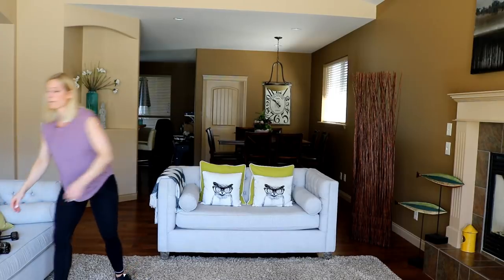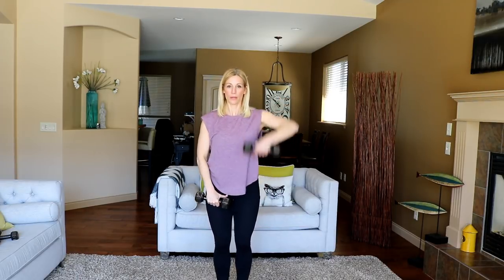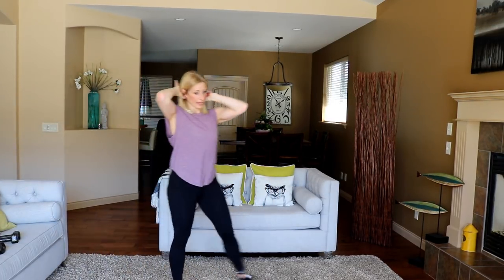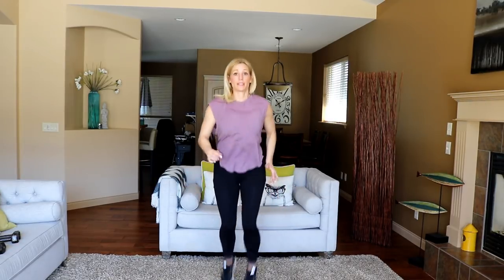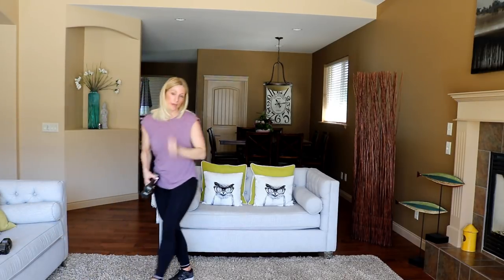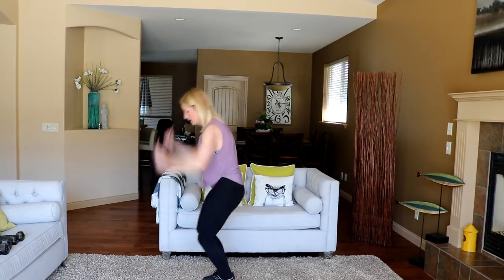BUILD SEXY SHOULDERS | Best Shoulder Workout For Women At Home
Hi everyone and welcome to today's workout! We are going to build sexy shoulders! This is one of the best shoulder workouts that you can do at home, because not only are we hitting all angles of our deltoids, we are adding some fat burning cardio in between!

Are you ready to build some sexy shoulders for summer? Let's do it!

We do have a new offer available to those who want a little extra help in structuring their YouTube workouts! I have put together a month long calendar of workouts, including some never seen before workouts!! You can start anytime!
These workouts are organized to structure your week in order to sculpt the body that you want!

Format: 30 seconds work/10 seconds rest (shoulder exercise, then cardio, then shoulders, then cardio, etc)

Workout:
Squat and Press
Squat Jacks
Palms Down Front Raise
High Knees Overhead DB Hold
Lateral Raise
Jumping Lunges
x3

Single Side Rear Delt Row
Squat Jumps
Single Side Upright Rows
Ice Skaters
Single Side Palms Up Front Raise
Jumping Jacks
x3

Arnold Press
Split, Split, Squat
Reverse Flyes
Butt Kicks
Palms Facing Front Raise
Burpees
x3

Rotator Cuff
Criss Cross Jack
Front/Lateral Combo
Side Squat, Center Jack
Plank Shoulder Tap
Side To Side Hop
x3

FOLLOW ALONG!